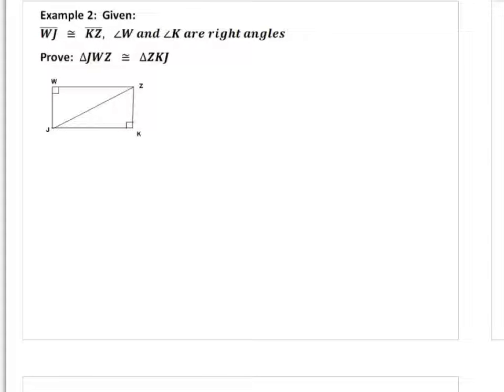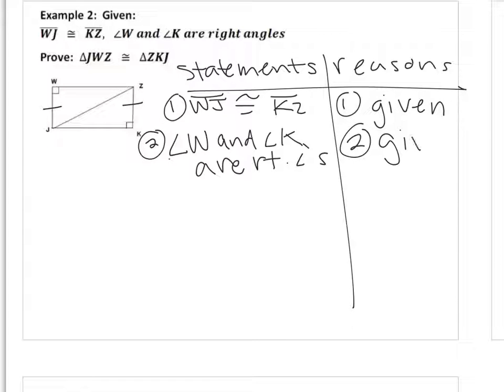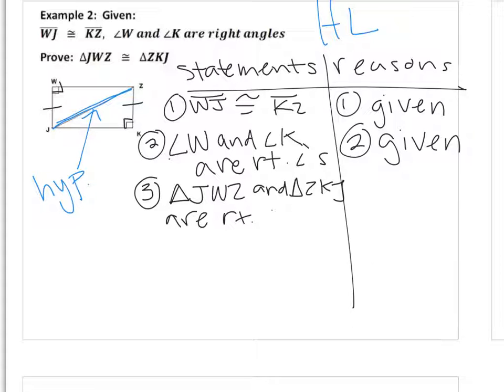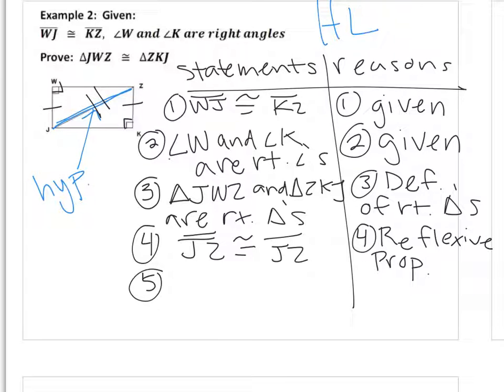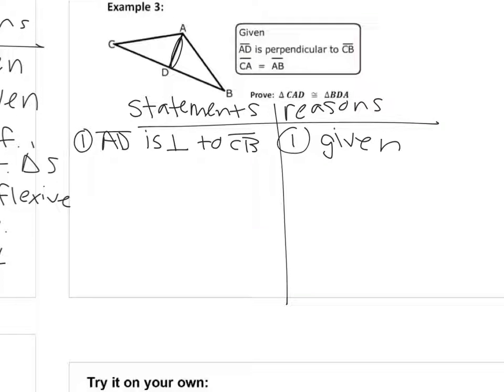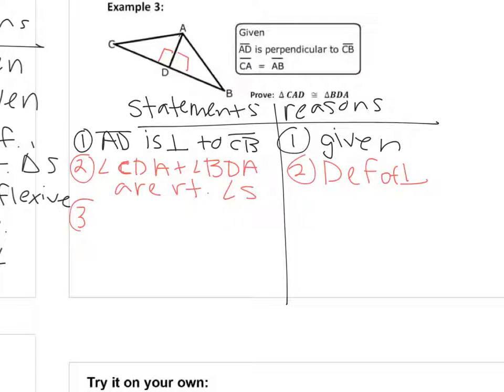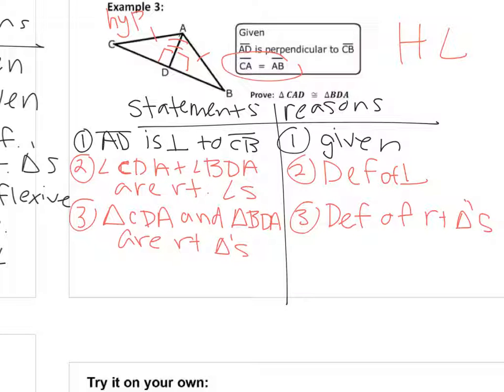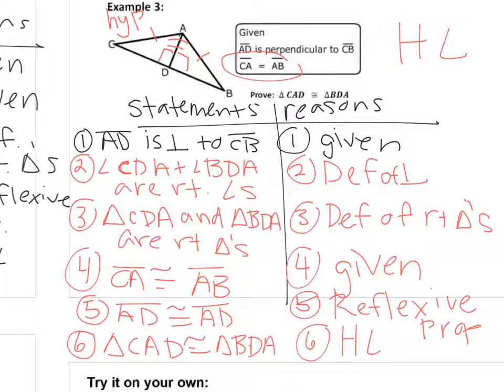4.6 Video 2